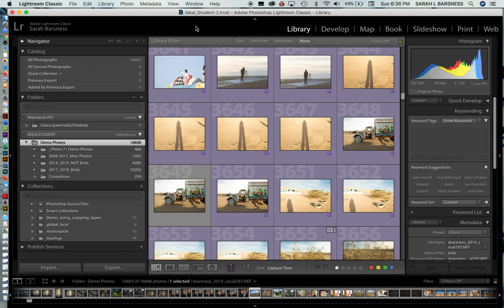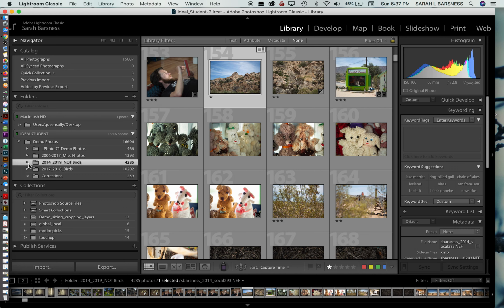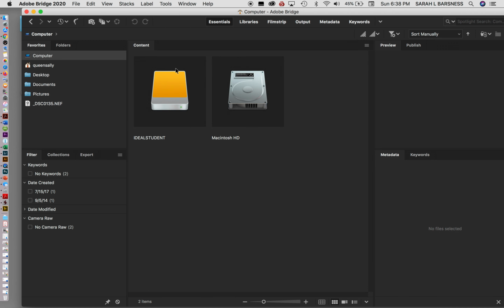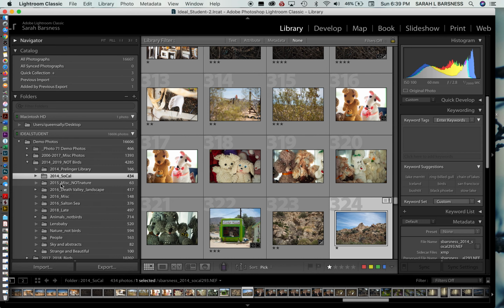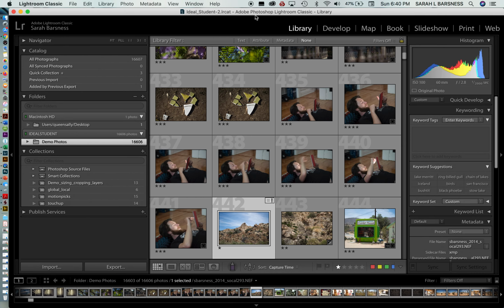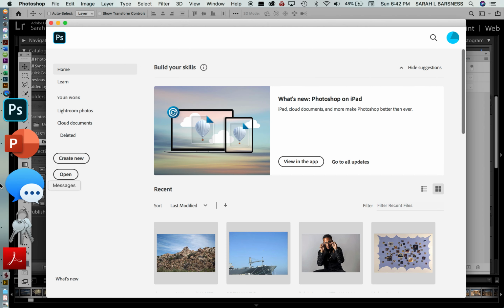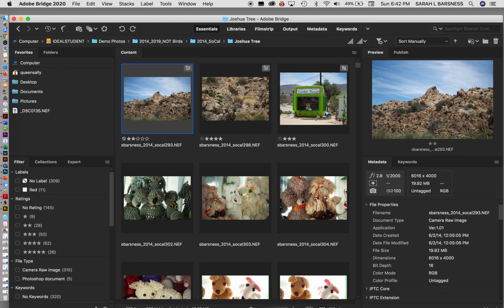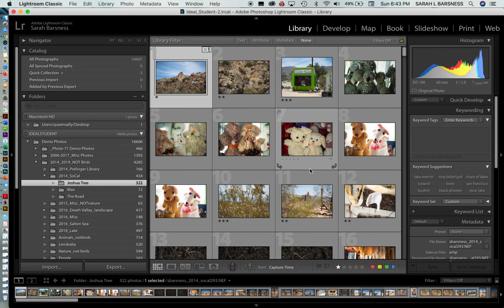Introduction to Lightroom